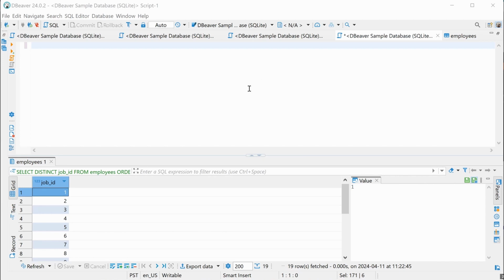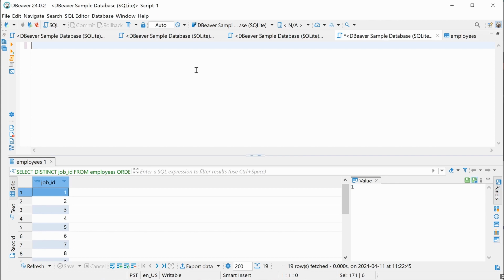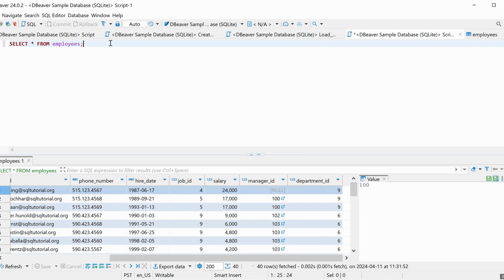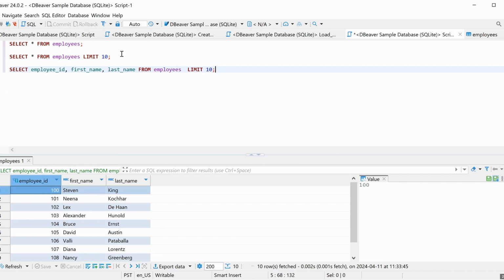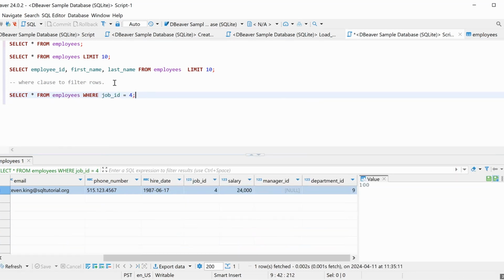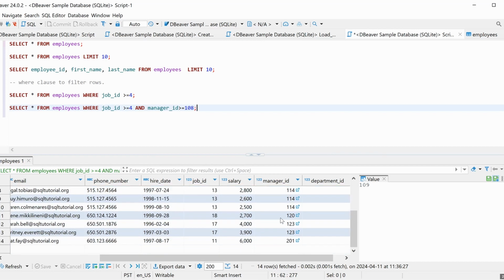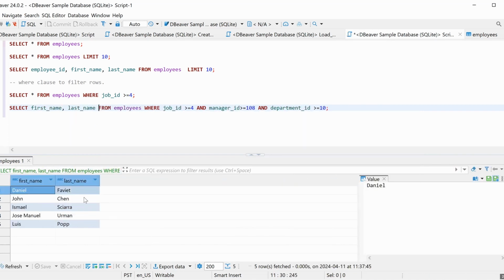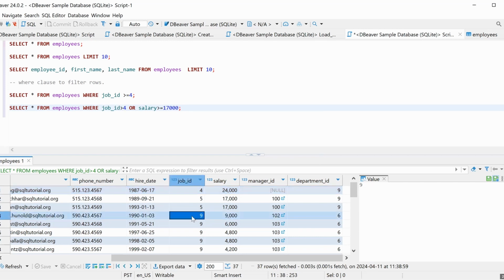SQL Basic (Select and Filter Statements, Tutorial #1)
This is the first tutorial on basic of SQL. Here you will learn about select statements, filter the rows using where statements, etc.